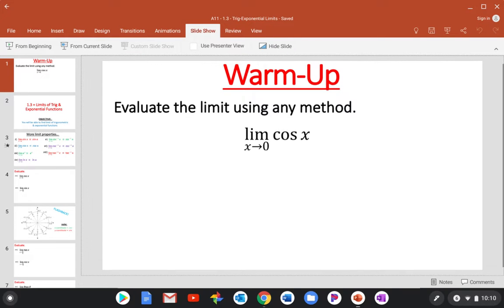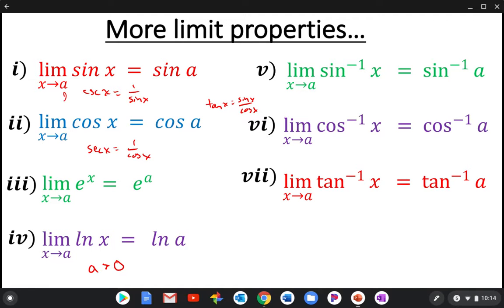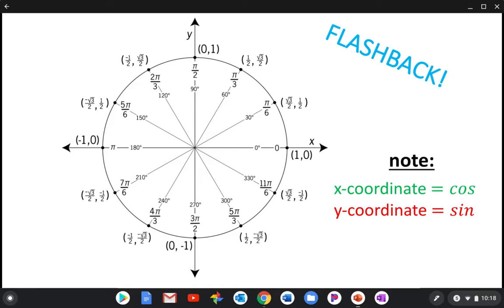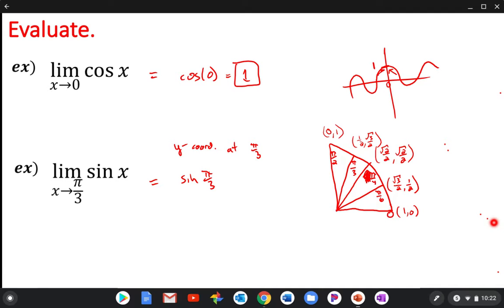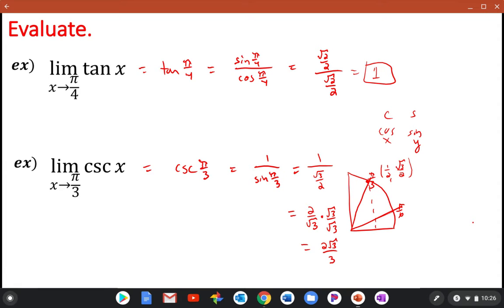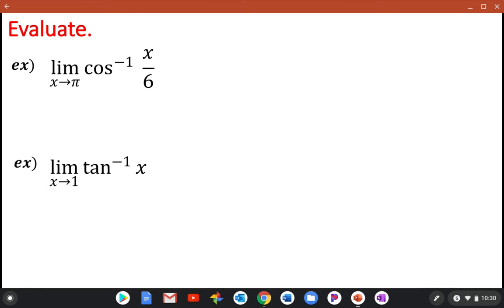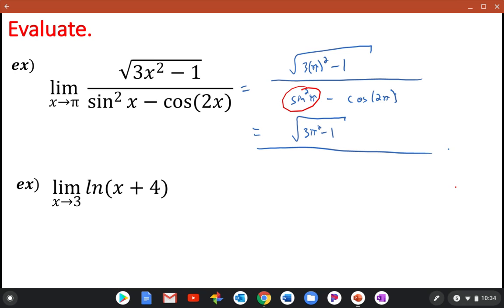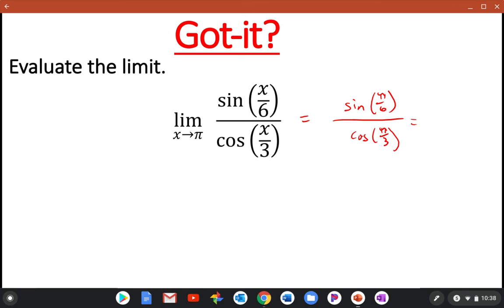A11 - 1.3 = Trig & Exponential Limits